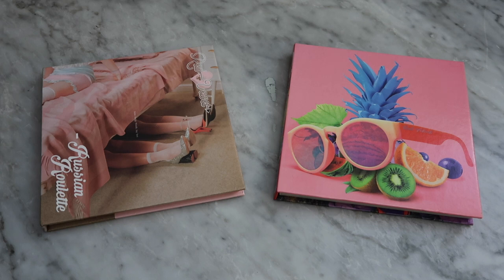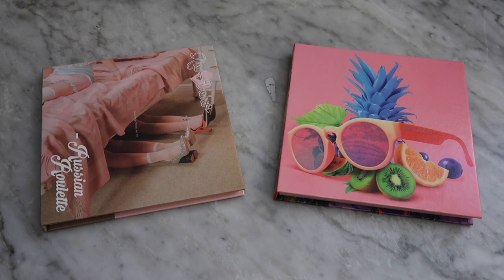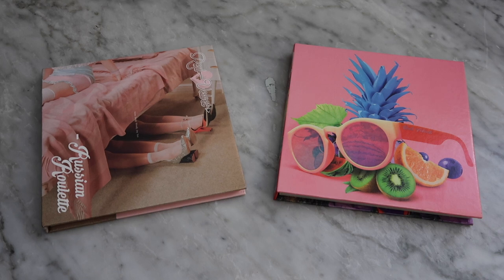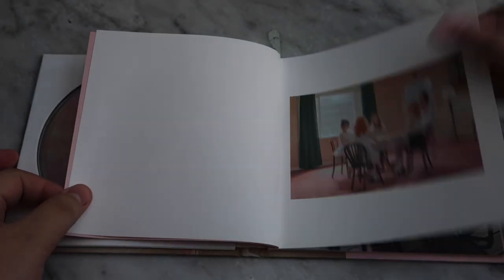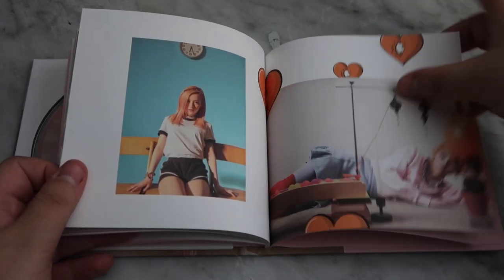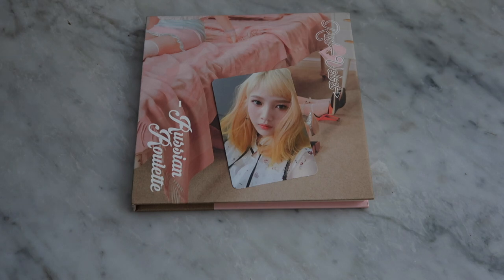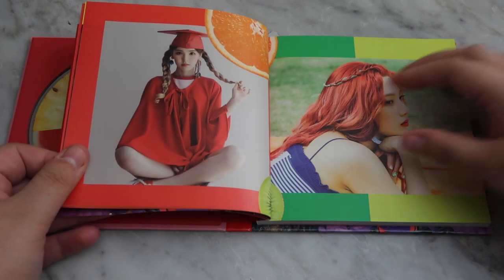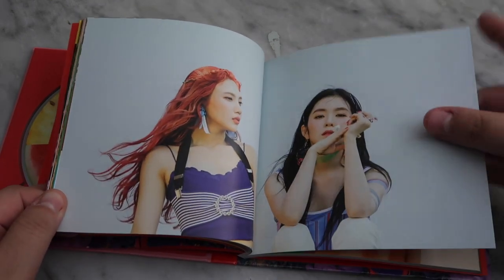Completing My Red Velvet Album Collection Pt.1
Well I went to Zia's and was weak. I fell victim to their kpop section and I couldn't help myself. I'm excited I can finally add to my Red Velvet collection though!